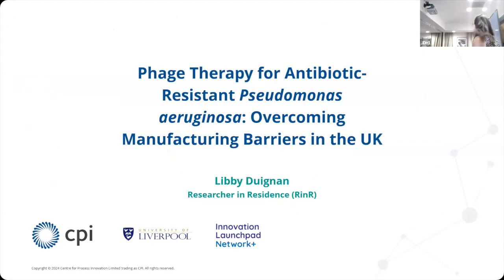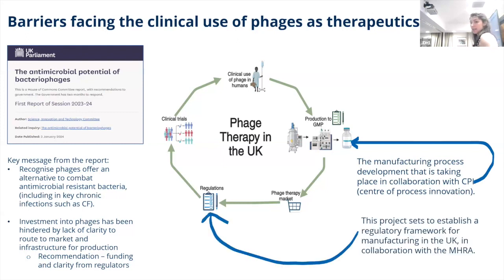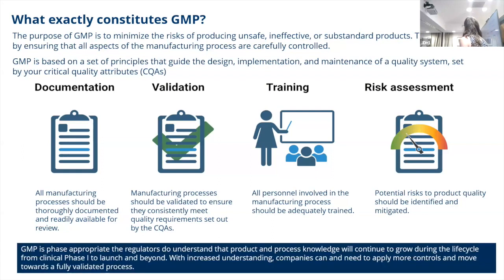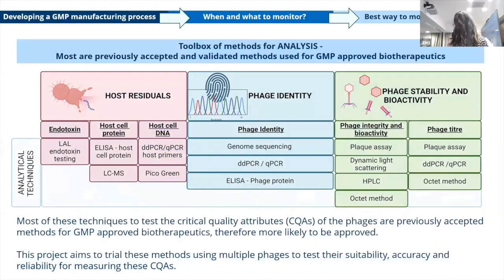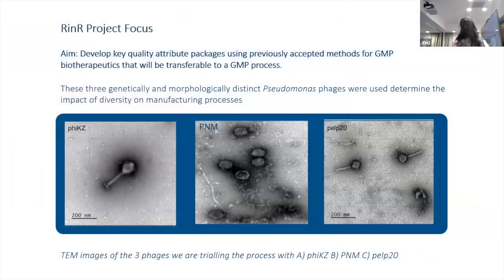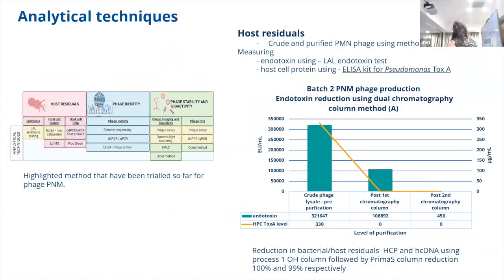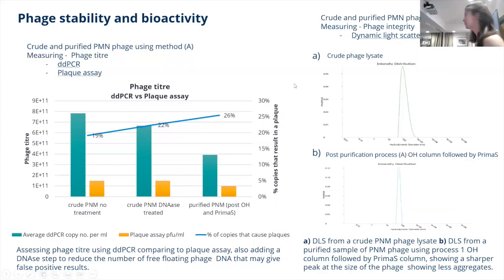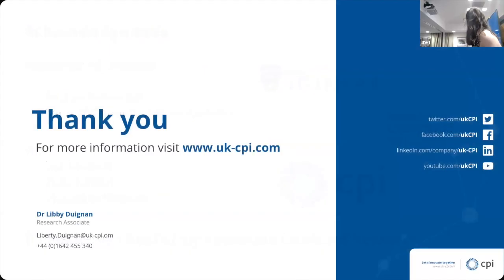Dr Libby Duignan, University of Liverpool, UK on Phage Therapy for Antibiotic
Dr Libby Duignan, University of Liverpool, UK
Phage Therapy for Antibiotic-Resistant Pseudomonas aeruginosa: Overcoming Manufacturing Barriers in the UK